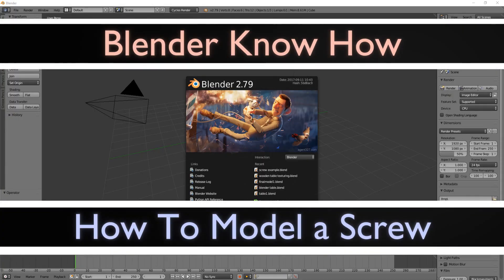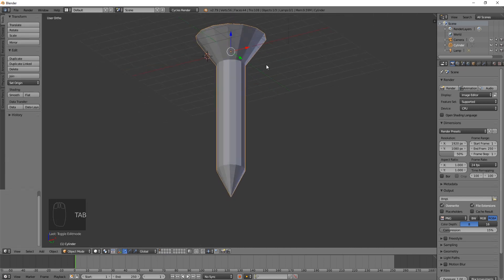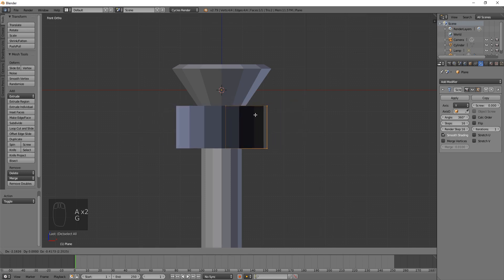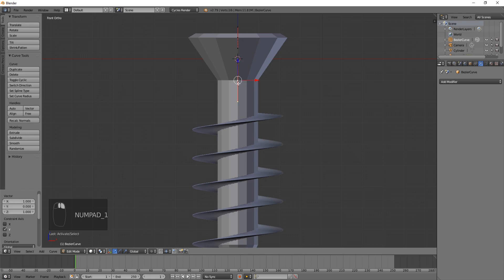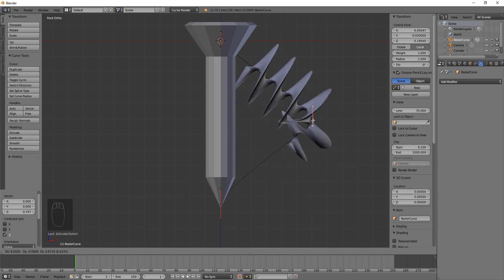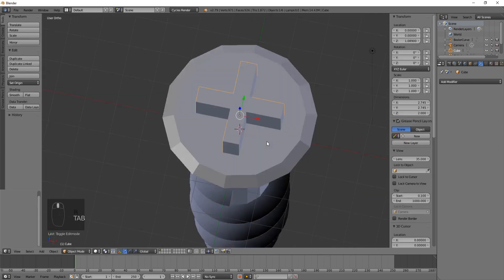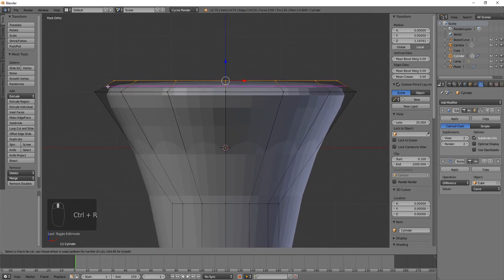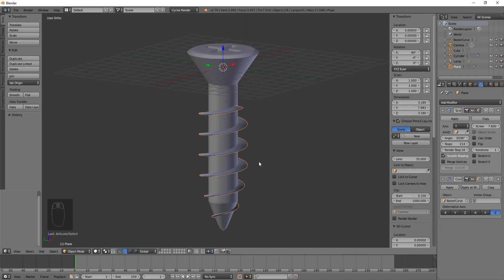How to model a screw in blender 2.79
In this Blender Know How video, I explain how to use the screw modifier and boolean tools. This is an explaination of how to model a screw in the next video, it explains the texturing.